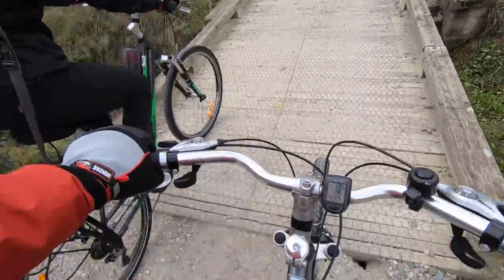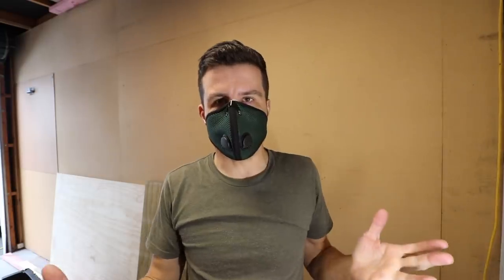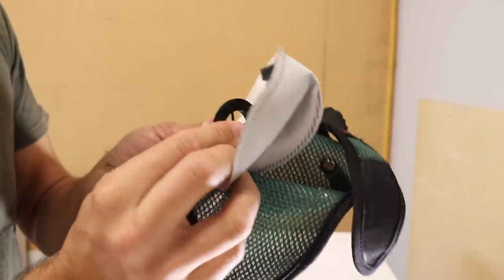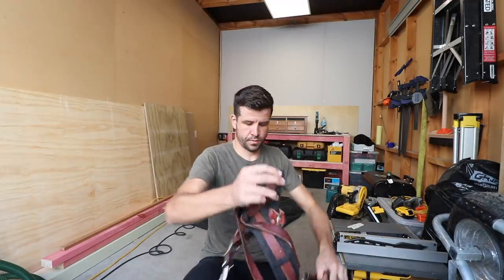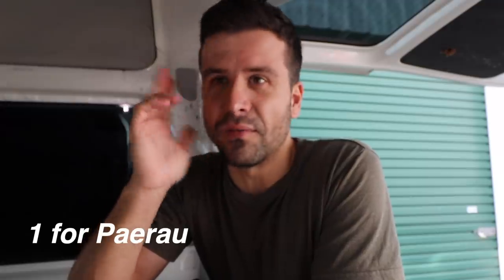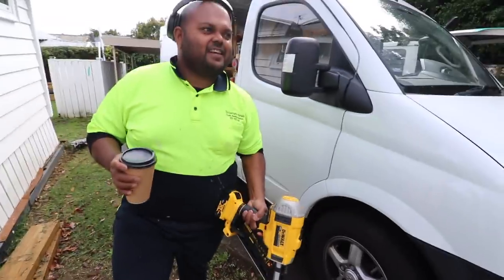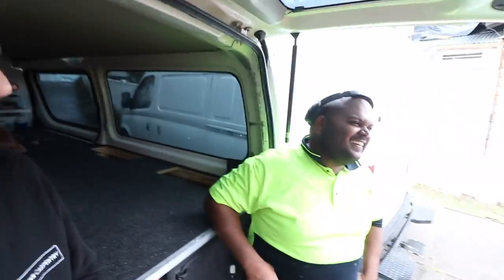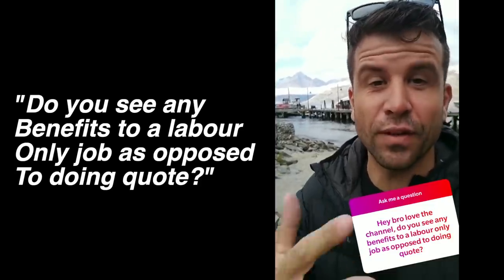RZ MASKS: Only Mask You Need?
RZ Masks International

Richmond 7050
New Zealand